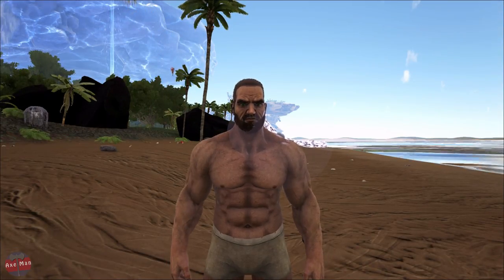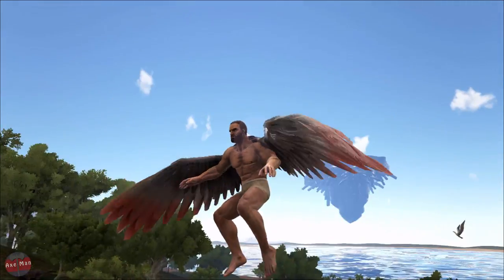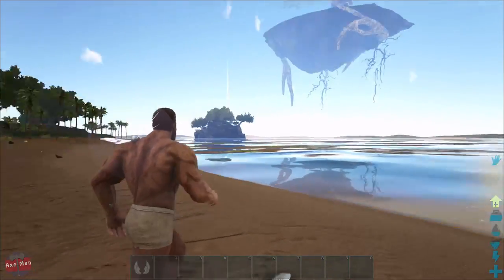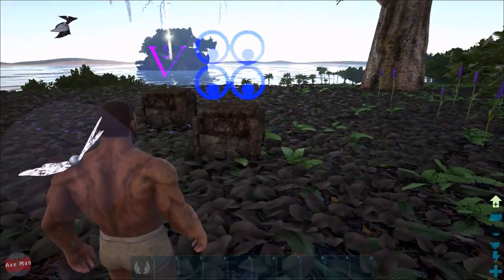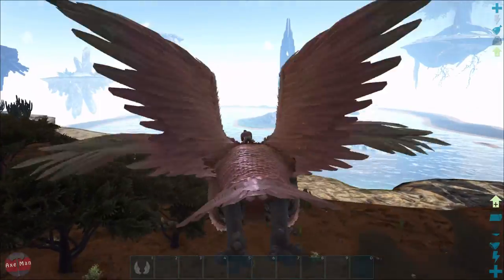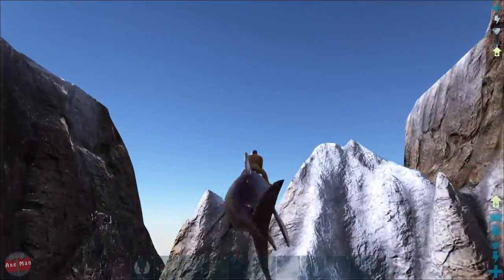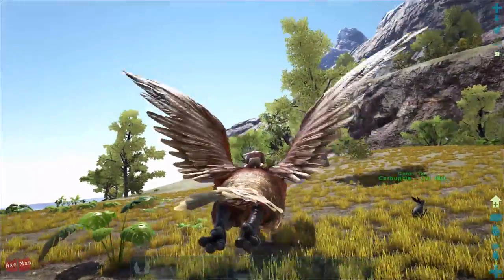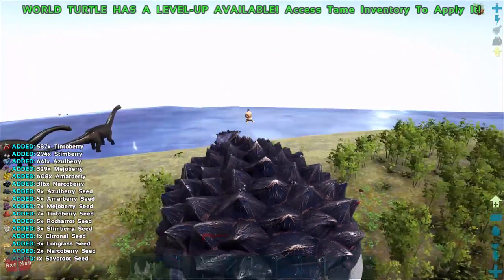ANGEL WINGS, FLYING WOLF, RACING SNAIL,FAIRIES | ASTERIA FANTASY MAP | ARK SURVIVAL EVOLVED